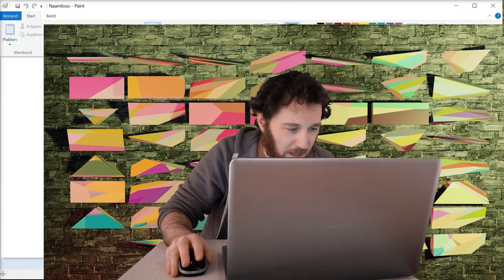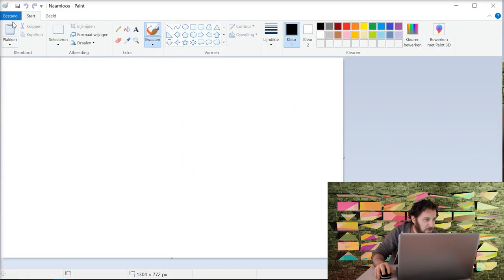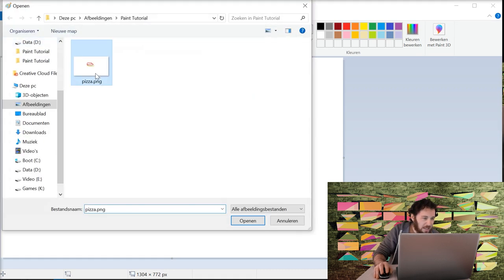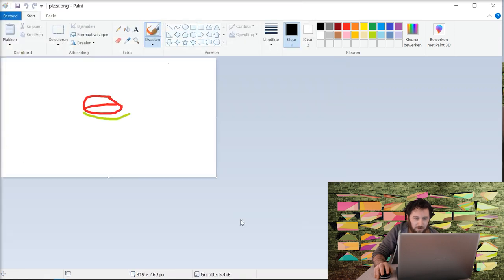Tutorial: How To Open A File In Paint!